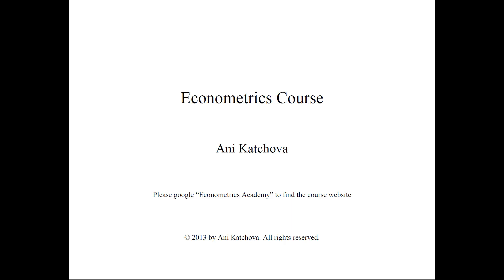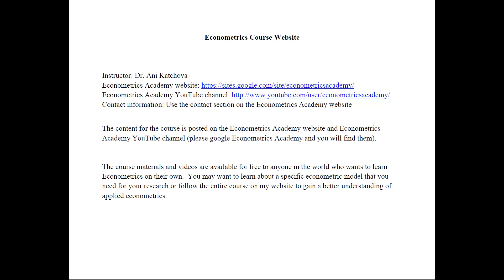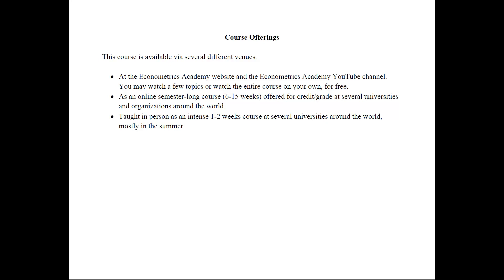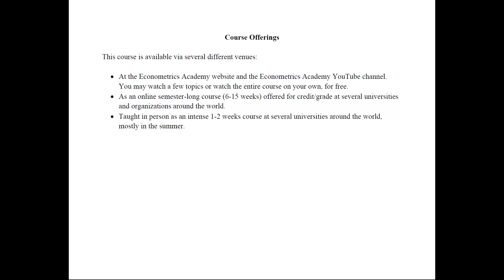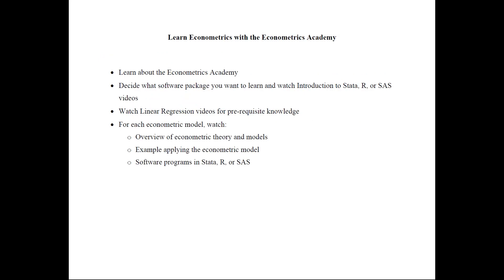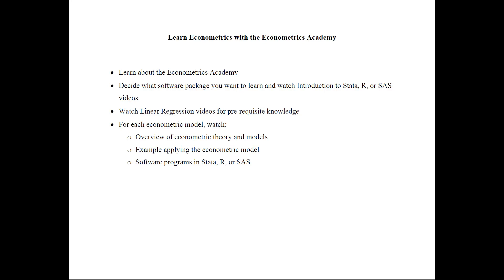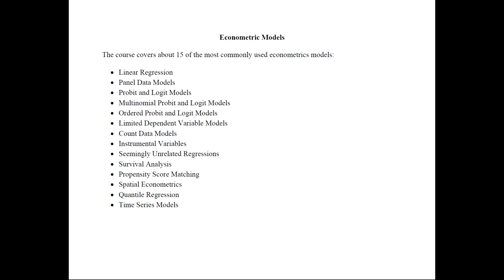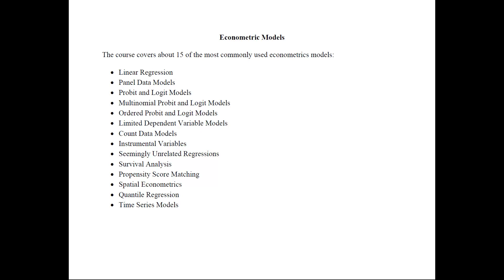Econometrics - Course by Econometrics Academy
Econometrics Course